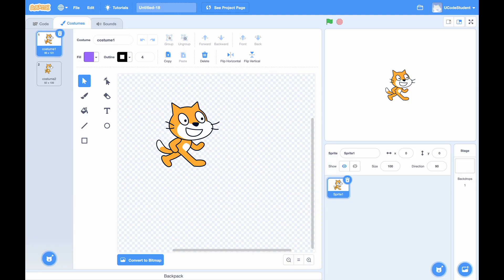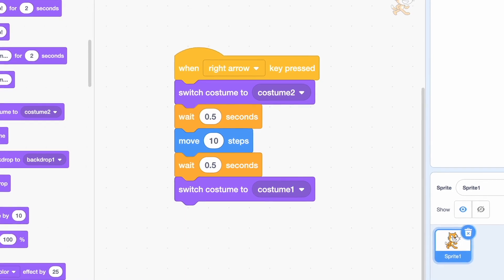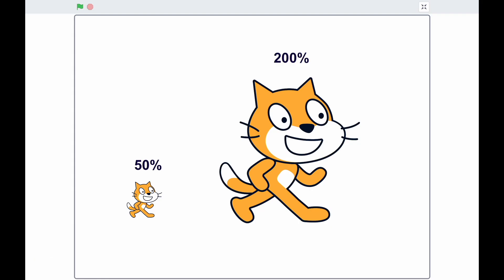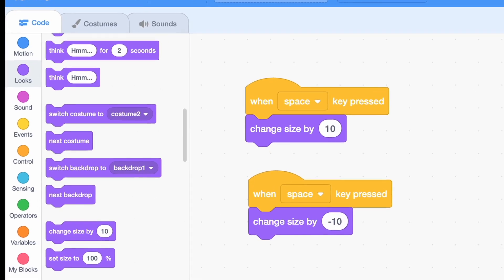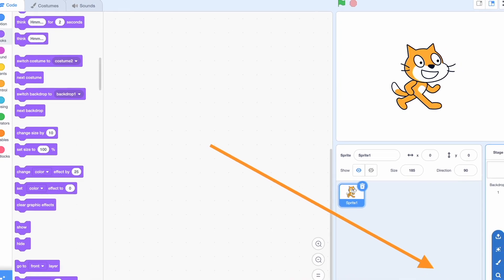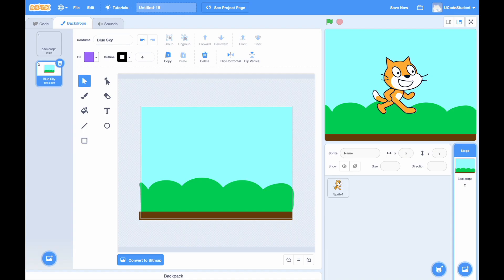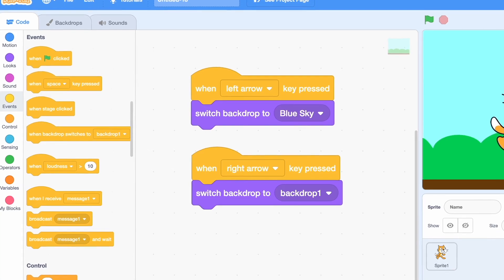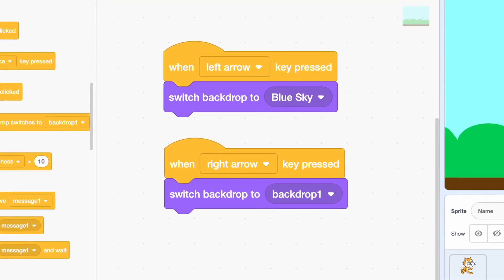Unit 14 Multiple screens in Scratch